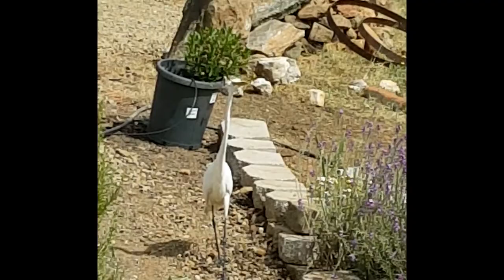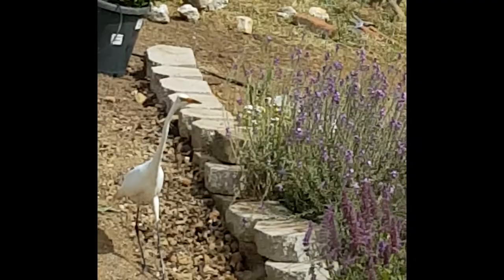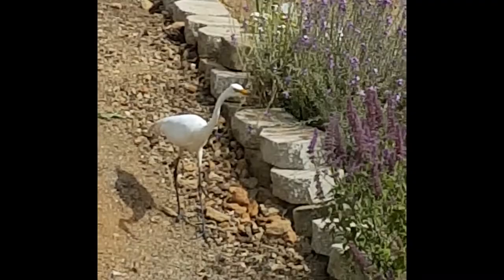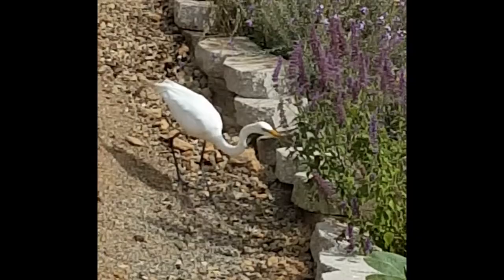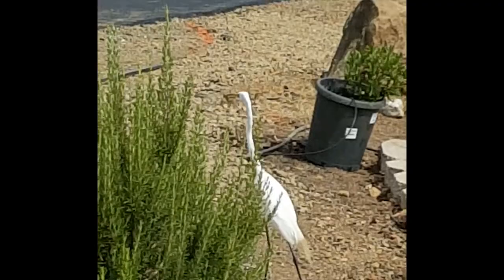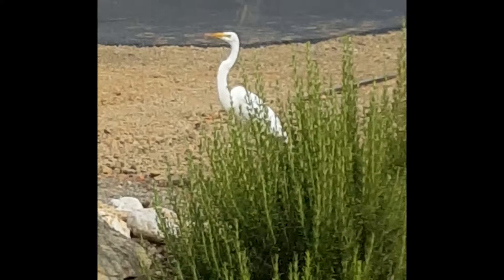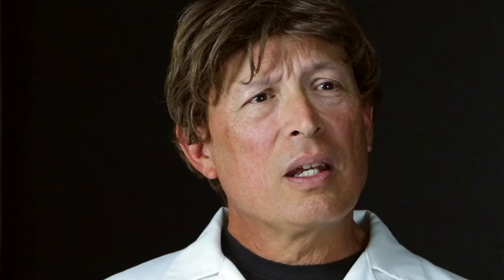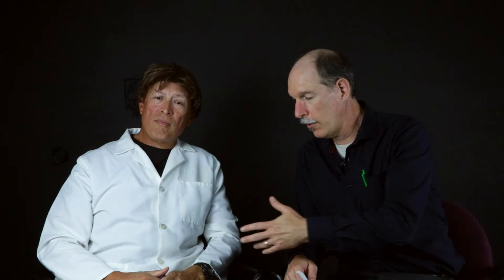Great Egret Don't Care | Dr. Terry Buhl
Dr. Terry Buhl shows a video of a great egret eating a lizard which he narrated for a nature film series.  It is titled, "Great Egret Don't Care."

New videos posted on Thursdays at 4 PM, Pacific Time.

You can follow Dr. Terry Buhl on Twitter: @DrTerryBuhl